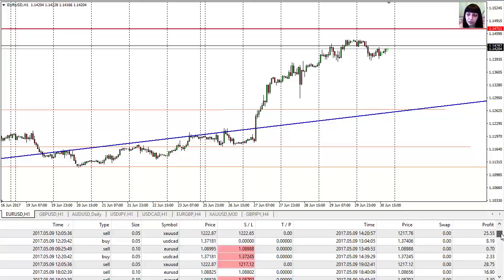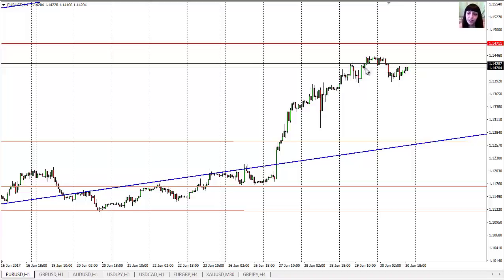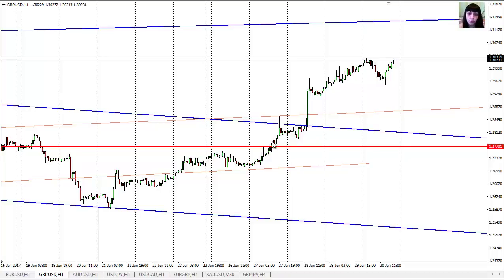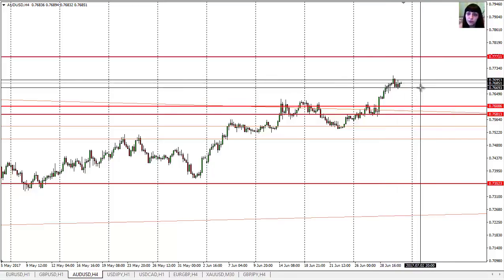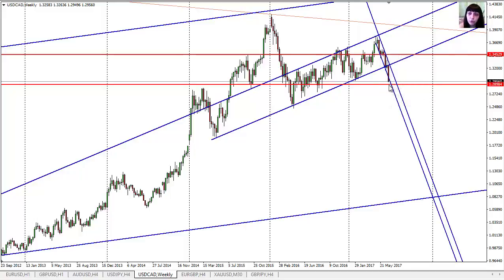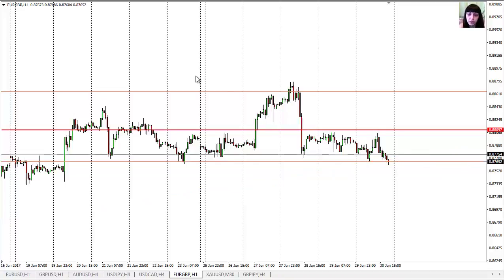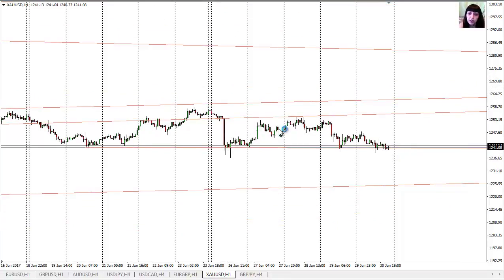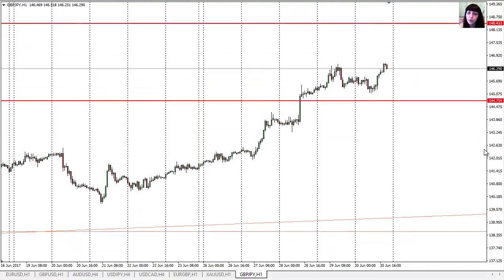Forex Analysis 3 7 July My Trades Results and Entry Points for Main Pairs Gold